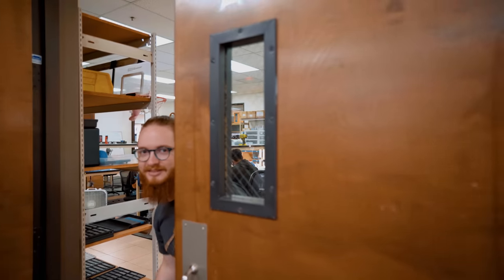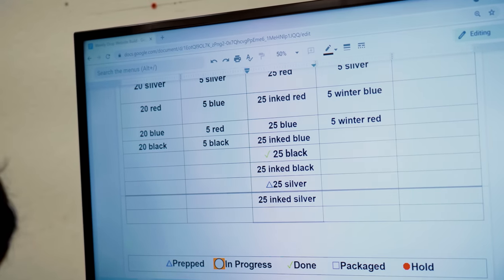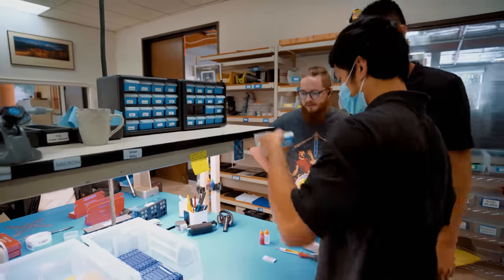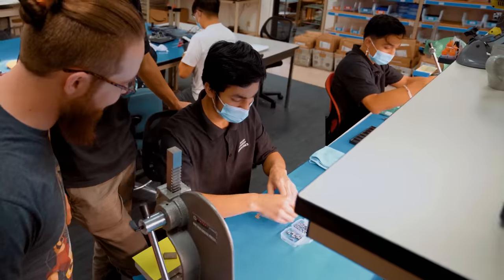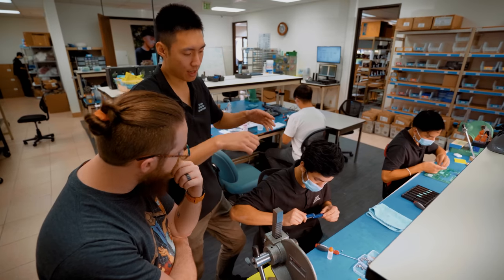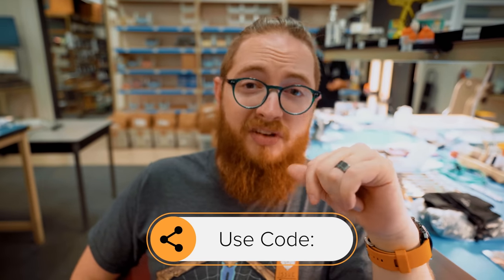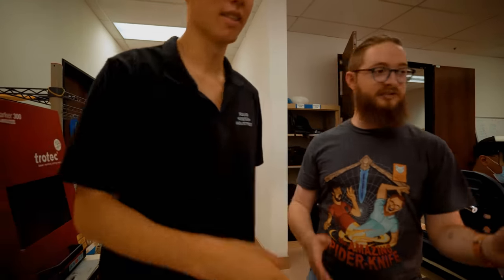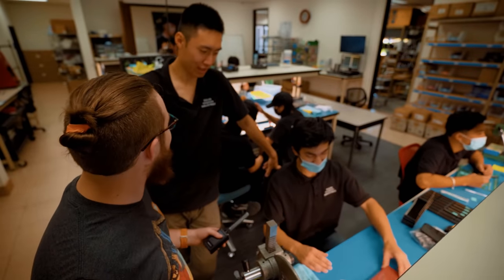The Balisong Assembly Process - Squid Industries ✨Factory Tour 2✨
Check out this look at how Squid Industries assembles their butterfly trainers before shipping them straight to you! Makes sense why they made all those parts now, huh?

                              ⭐Recommended Products⭐
                                               Balisongs:
Best Cheap Bali
NaBalis Trainer

Chapters:

00:00 Intro
01:37 The Weekly Drop
02:37 Handles & Things
03:33 Assemble The Handles
04:59 Adding The Blade
08:53 Lazer Time
11:00 Boxing it Up
12:44 Inventory Room
14:47 Thanks Patrons!!!